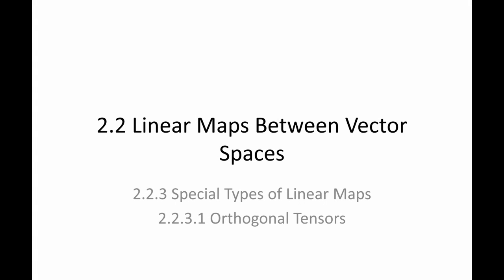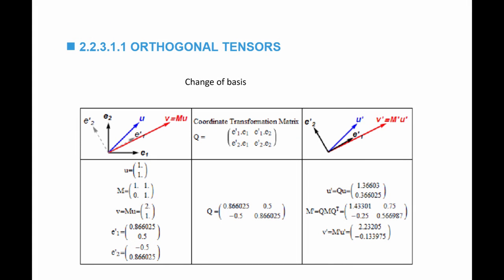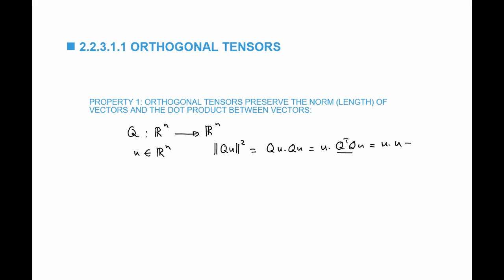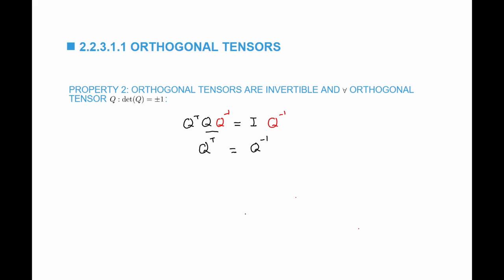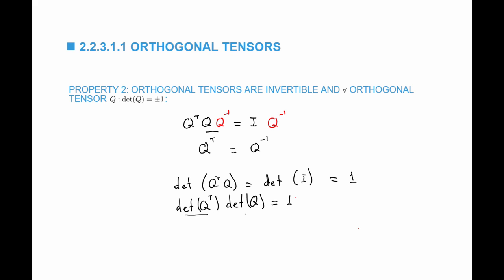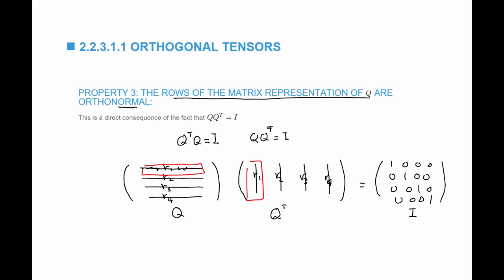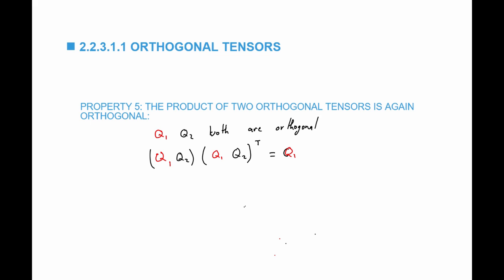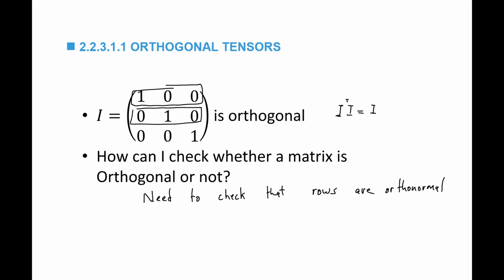2 2 3 Orthogonal Tensors